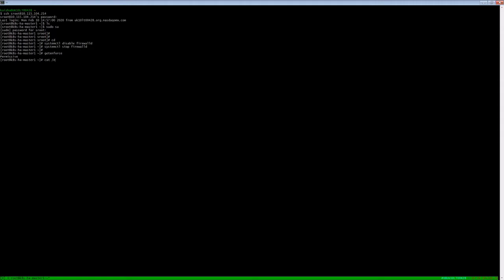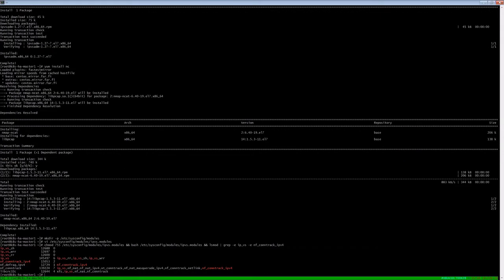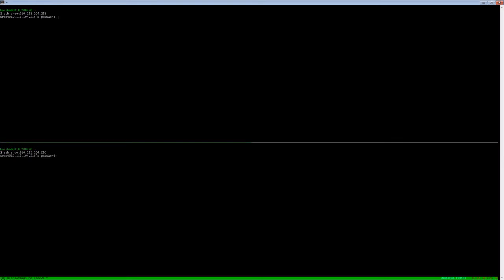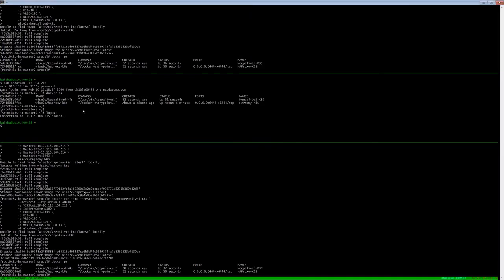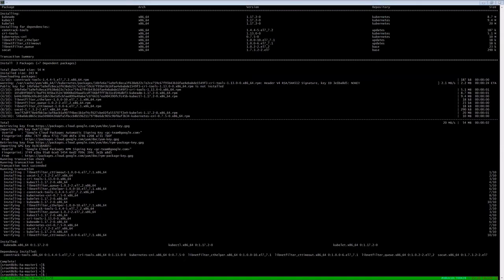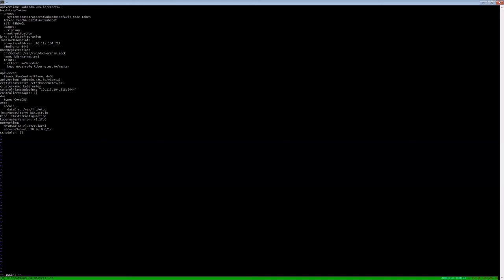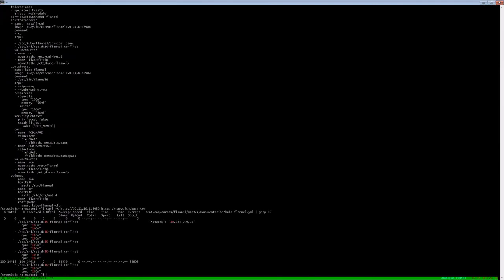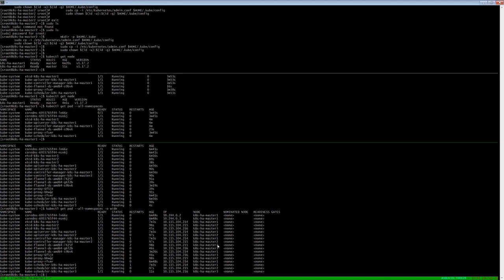K8s cluster setup masters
3 masters setup from intial centos 7 configuration to prepare the environment to package installation, haproxy and keepalived config, docker container running. All the details to get configurations are in there.